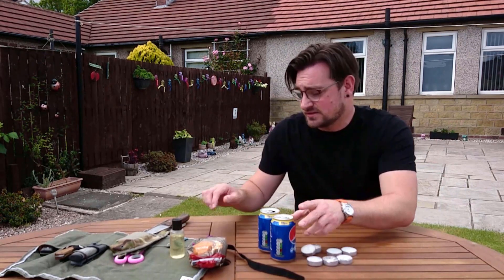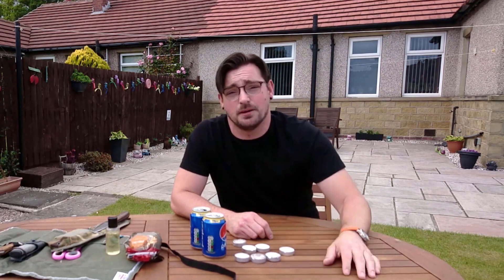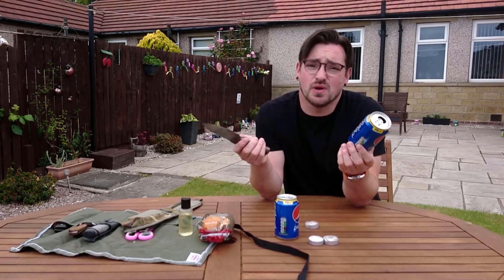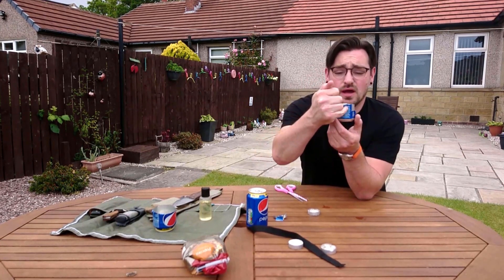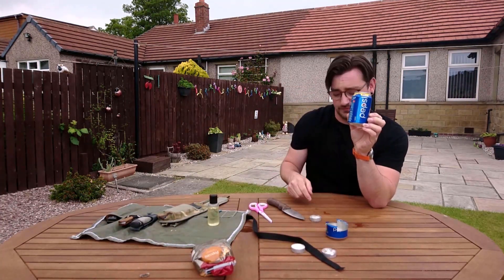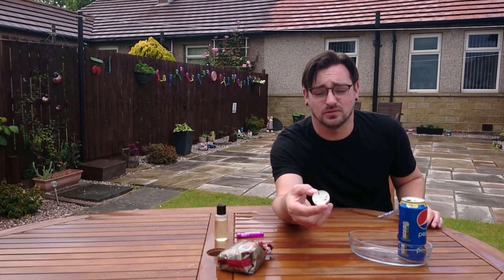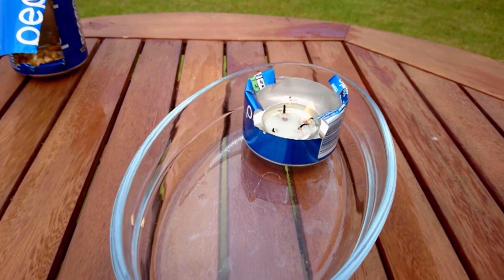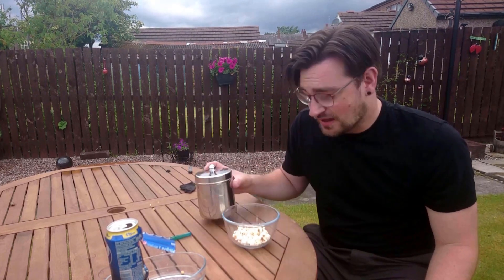How to make a Popcorn machine. simple forest school activity. coke can popcorn Maker. kids bushcraft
hi guys, thanks for checking out my video.

This is a tutorial on. How to make a popcorn machine.
its really simople you need two cans
three or four tee candles and your corn to pop with some oil.
one can is made into the stove and the other is the popping pan.

intro music was written and performed by the amazing Ben Holmes @revasyke

for more content Follow  RedWeston Bushcraft on